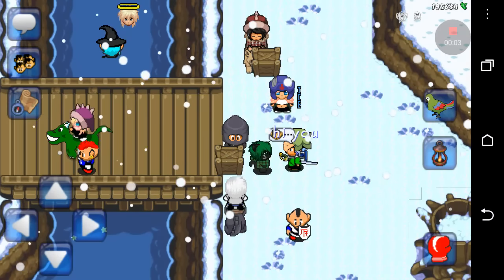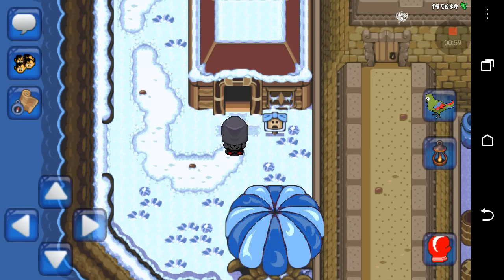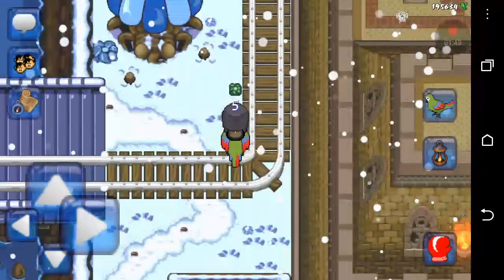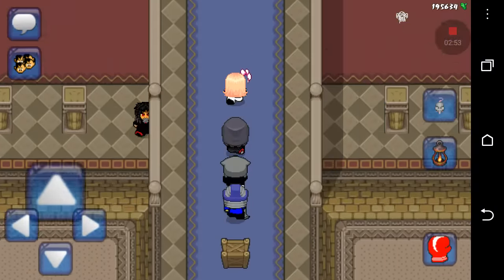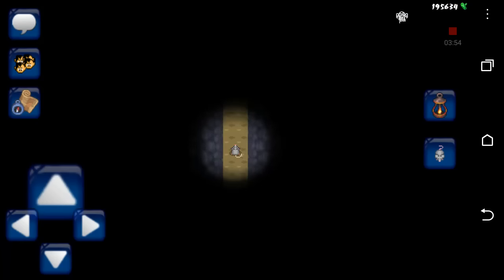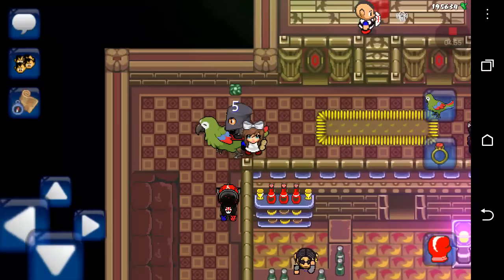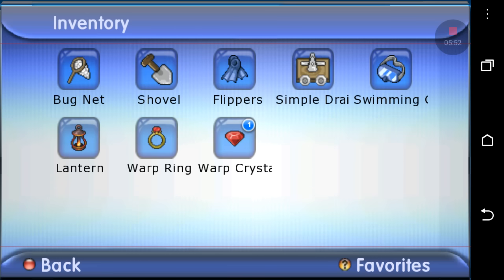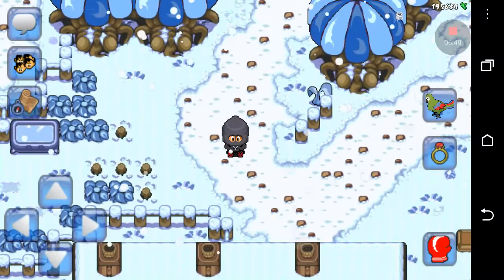Graal classic "Castle Quest"